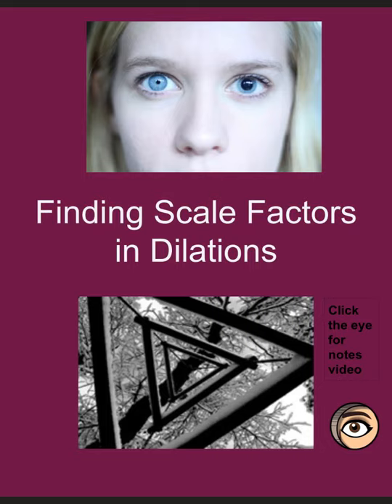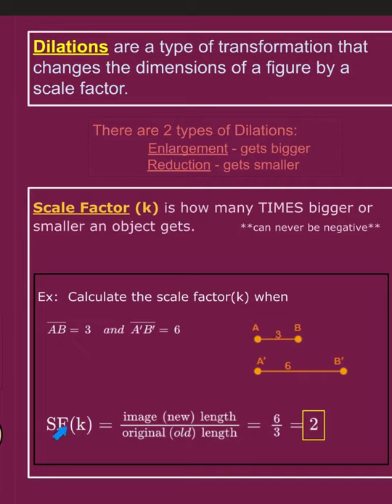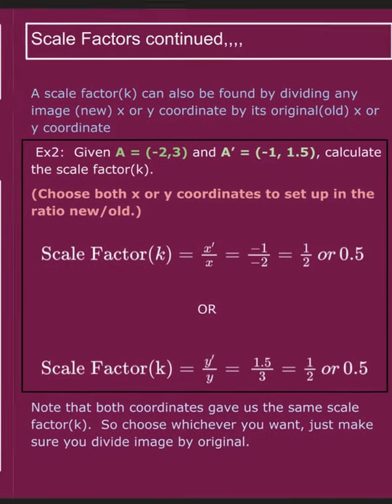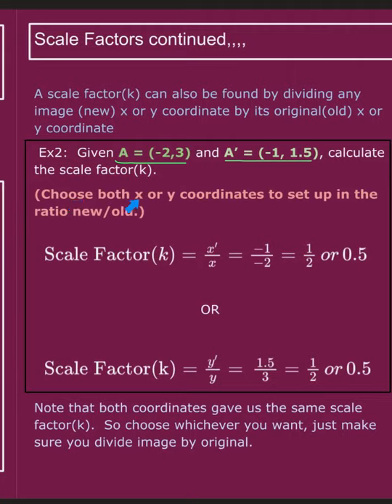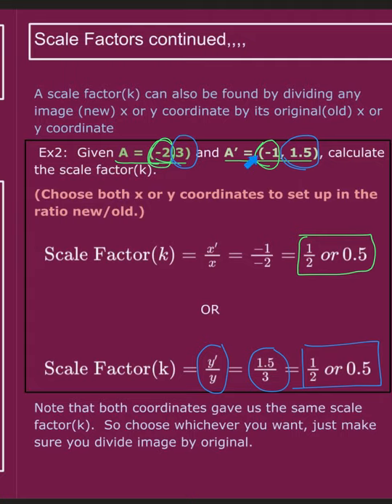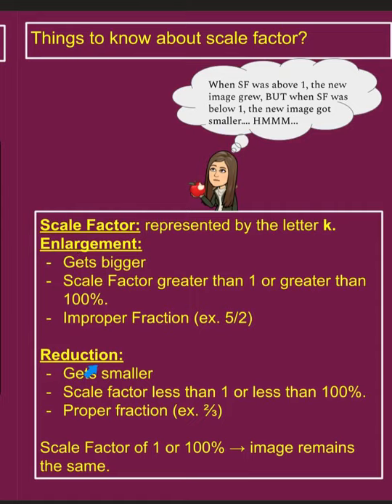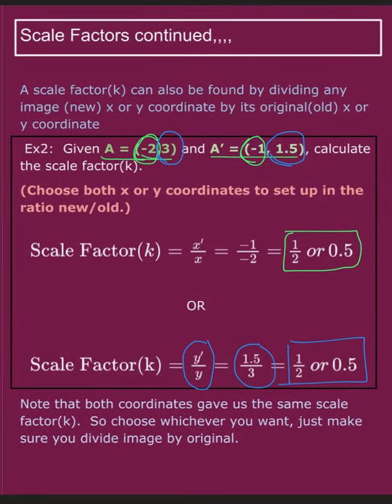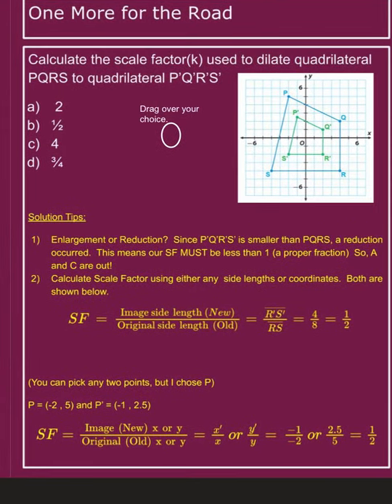1-8-21 Finding Scale Factors in Dilations set video